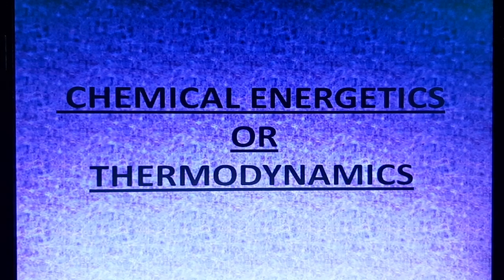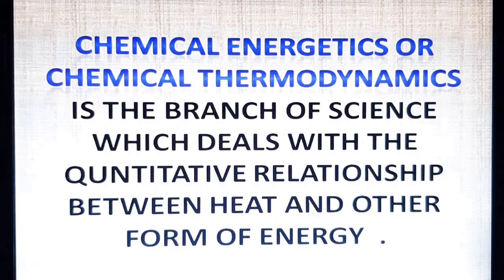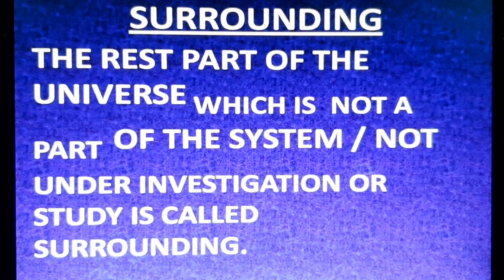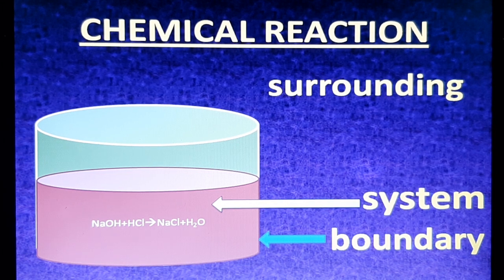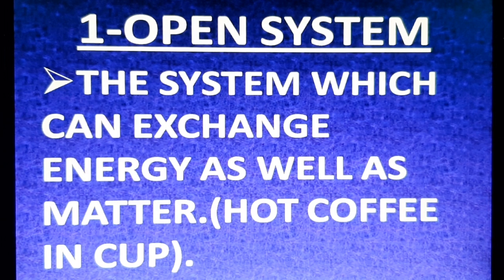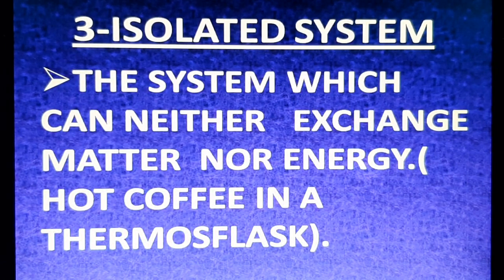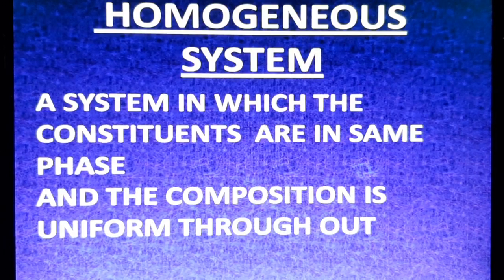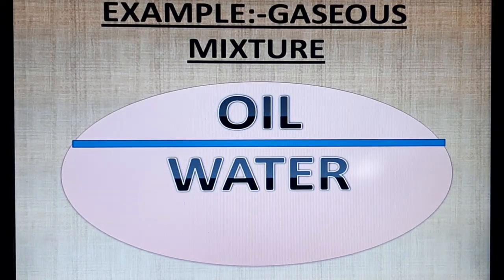Thermodynamics || Definition of Thermodynamics || Basic terms of Thermodynamics/Chemical Energetics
Chemical Energetics
or
Thermodynamics

Definition and Basic Terms

Chapter-1 ( GE-3 )
Chemistry